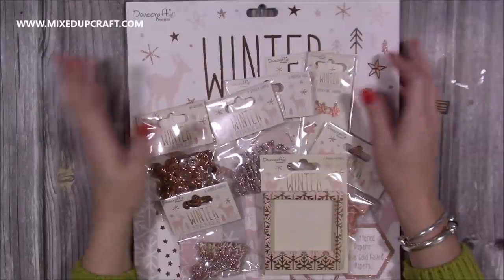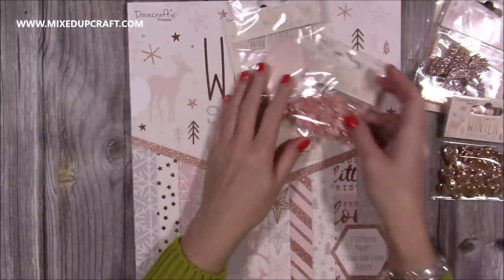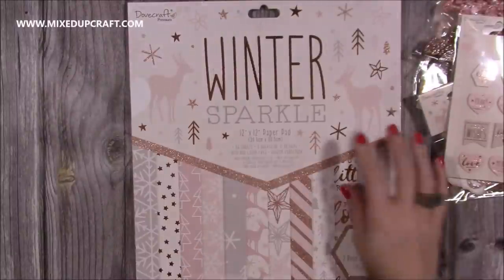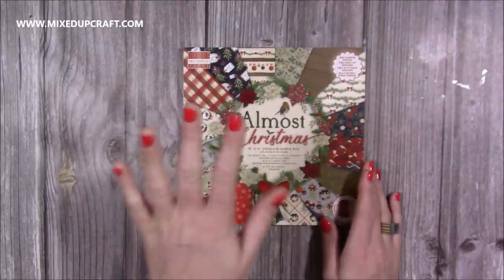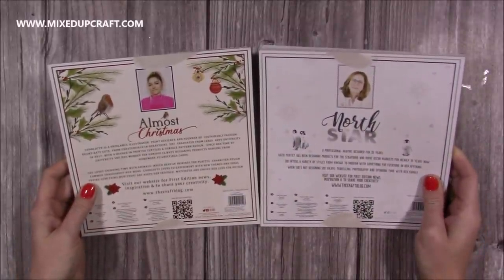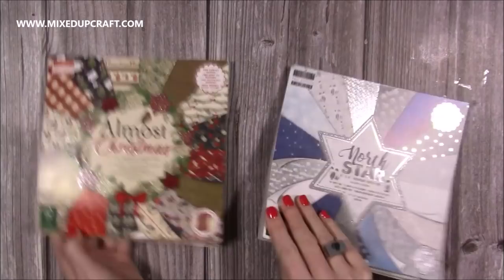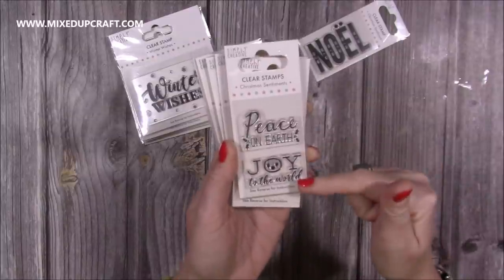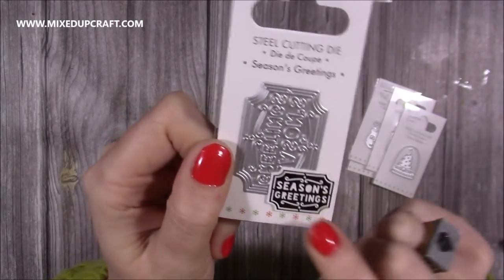WOW! Thank You Craft Label!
Collall Glue
My Purple Scoreboard by Hunkydory.

Sam